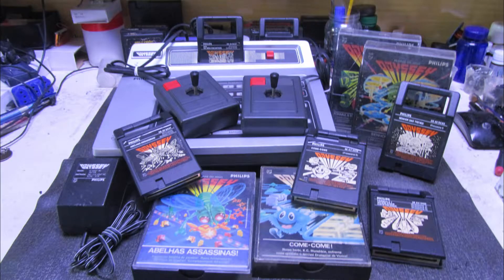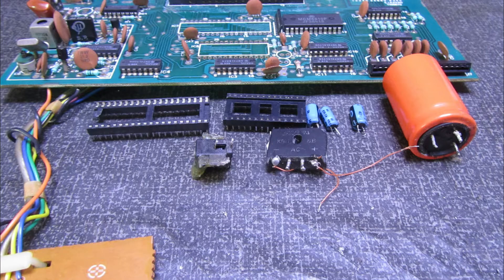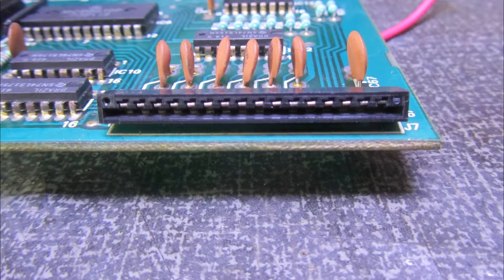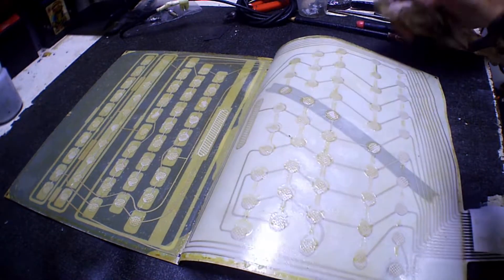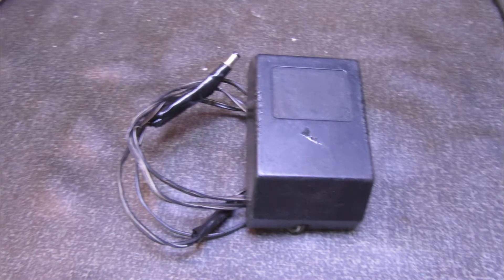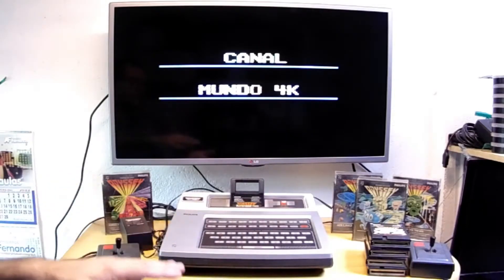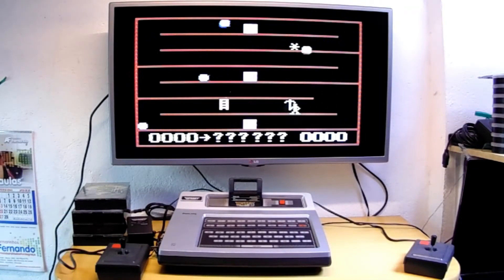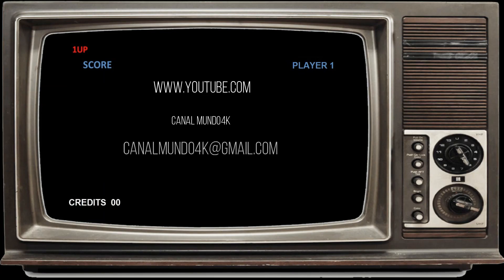Odyssey Hellraiser 4 (Inferno No teclado)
No Video mostro Como Recuperar o teclado todo em curto devido a cola dupla face de fábrica

Atenção : Quer Ganhar Dinheiro com Sua Internet acesse honeygain lnk abaixo

Atenção : Curso de Manutenção Em video Games (Playstation, Xbox, Nintendo, etc.)

Atenção : Curso Completo De Eletrônica (Se torne Dono do seu Negócio)

Atenção : Curso De Eletrônica Geral (50 horas Bem Detalhado Vale a pena mesmo)

Atenção : Aprenda a criar artes e animações 3D profissionais para games!

Atenção : Curso De Desenvolvimento de Games (Barato e Muito Bom )

Atenção : Formação técnica em Manutenção de notebook - do básico ao profissional

Atenção : Curso de Desmontagem, Montagem e Limpeza de
Notebooks do básico ao profissional em poucos passos!